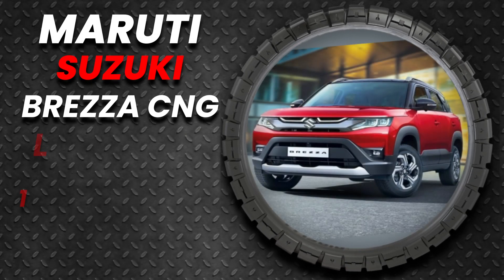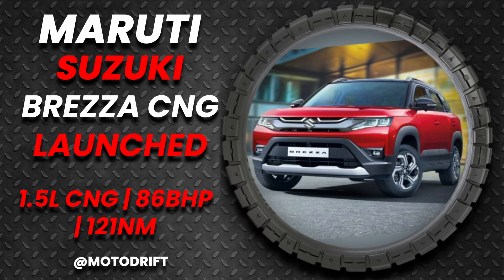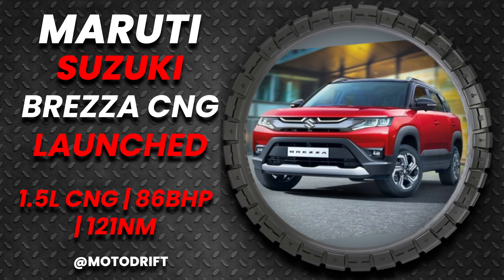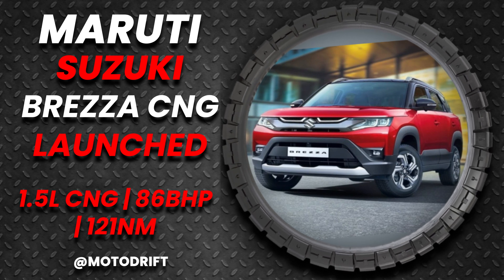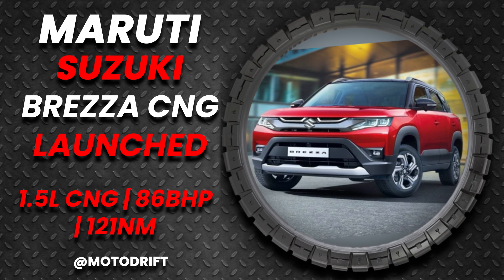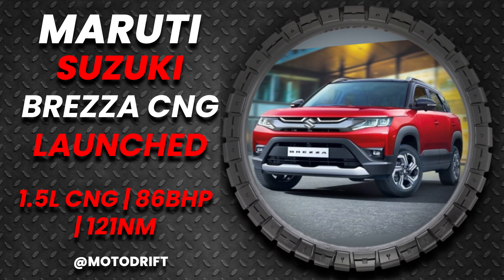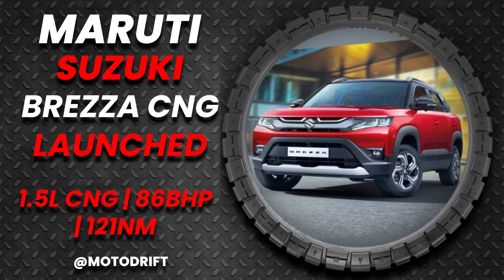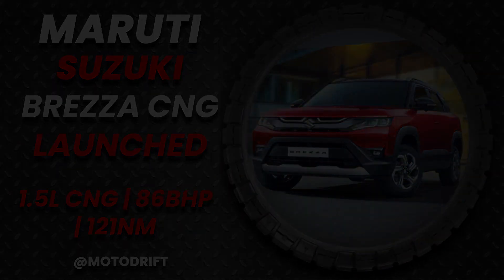2023 Maruti Suzuki Brezza S-CNG Launched